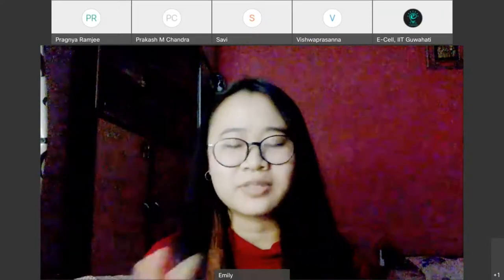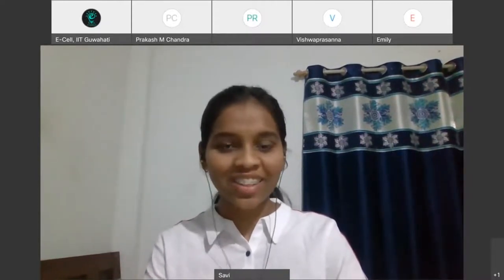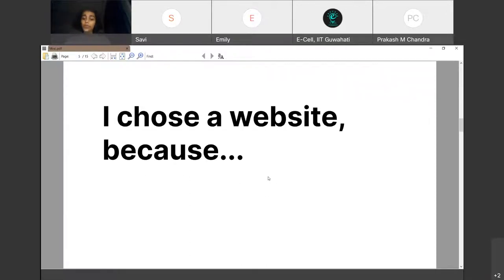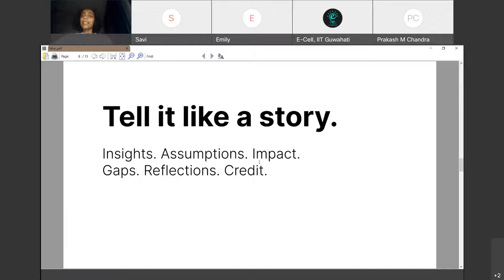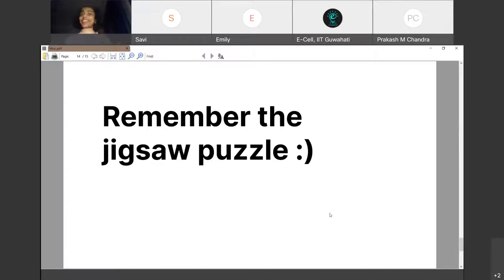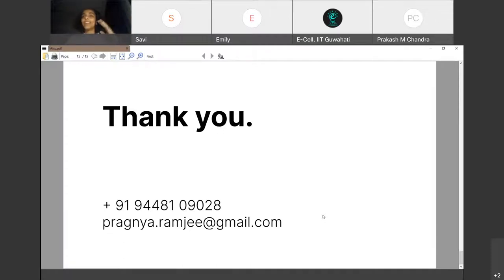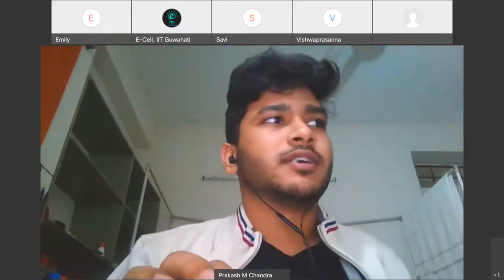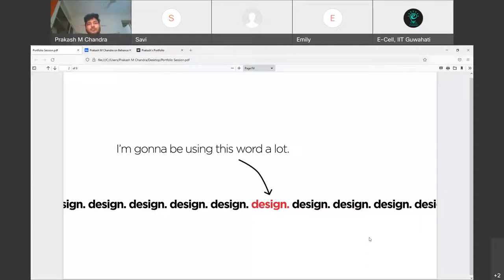Portfolio Workshop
It's important to show and tell when it comes to proving yourself professionally. That'sThat's why creating a diverse, coherent, unique portfolio is so important.

You work hard at what you do—so prove it with a portfolio that stands out, compellingly exhibits your work evolution.

We have brought in three speakers who will help you create a portfolio that showcases your strengths and gets you one step closer to achieving your professional goals. They are :
Industrial Portfolio - Vishwaprasanna H.
Research Portfolio - Prakash M. Chandran
UI/UX Portfolio - Pragnya Ramjee
Join us on 5th January at 7 PM through the link below to kickstart your journey.